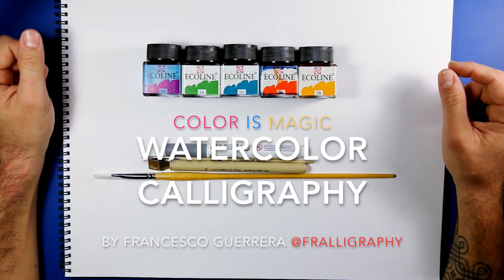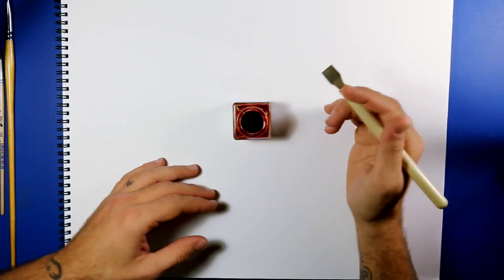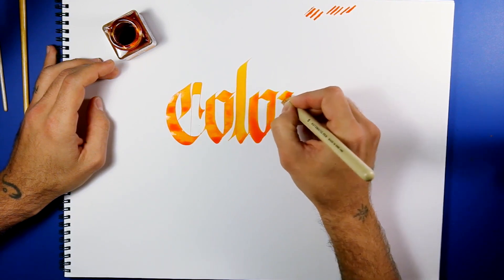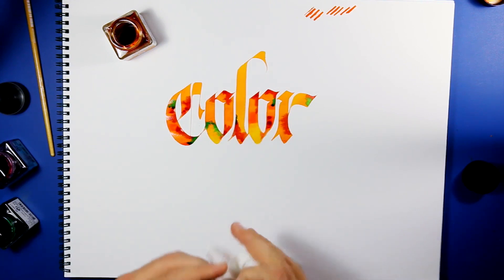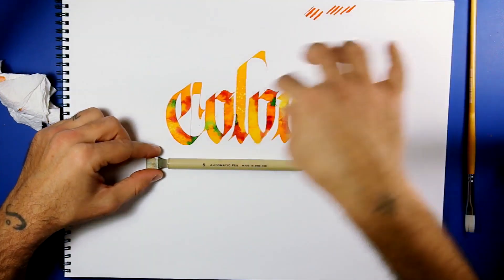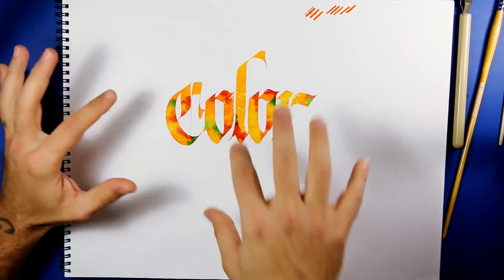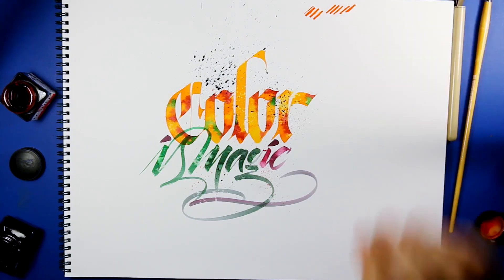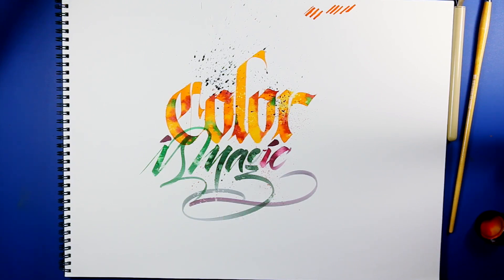How to write Calligraphy with Ecoline Watercolours ( Watercolour Calligraphy Tutorial)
Watercolor Calligraphy for beginners with Fralligraphy - Color is Magic